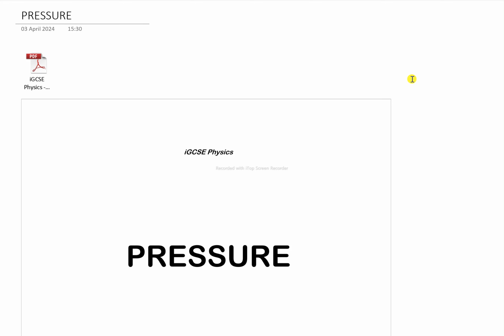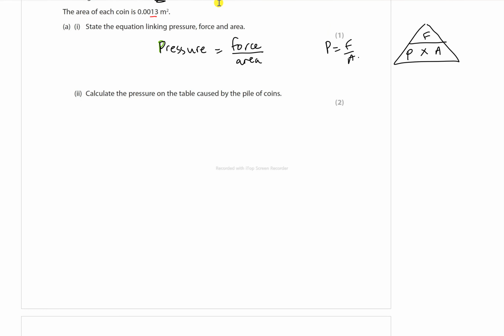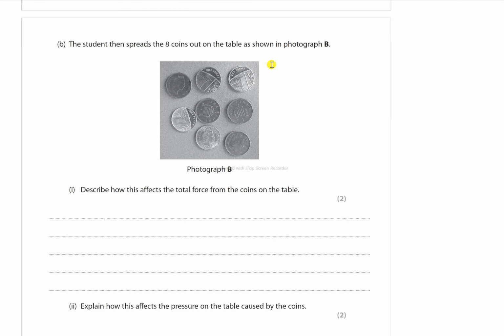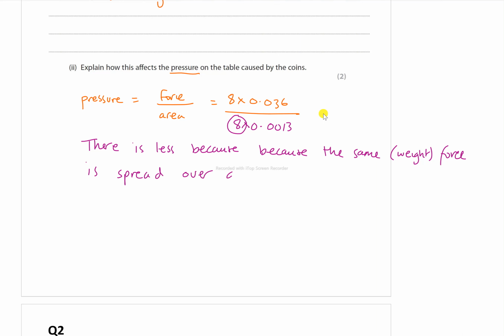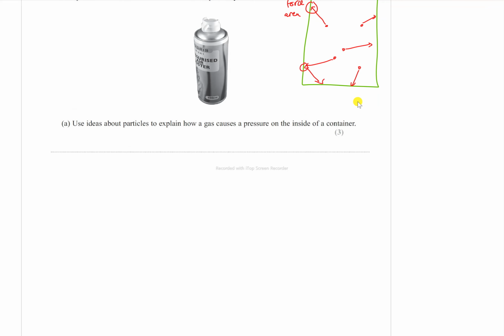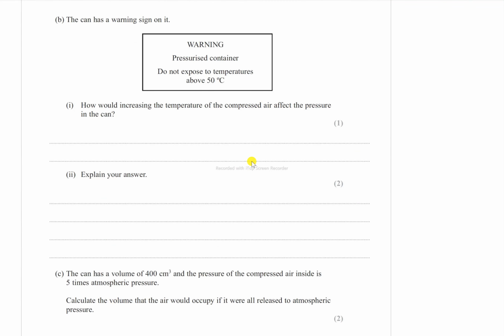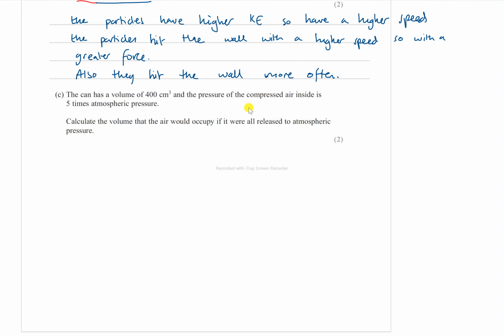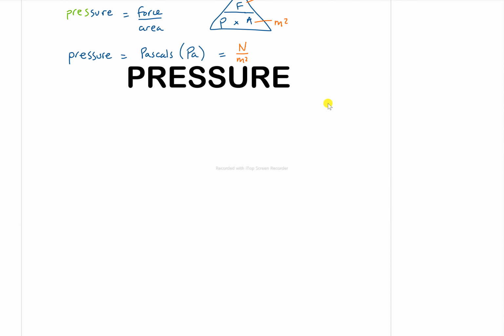TOPIC Pressure 4